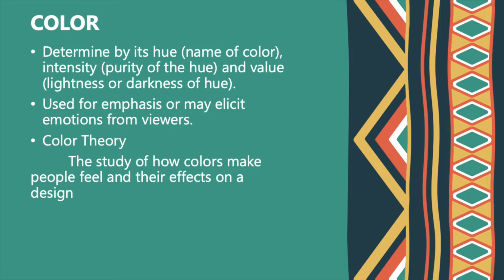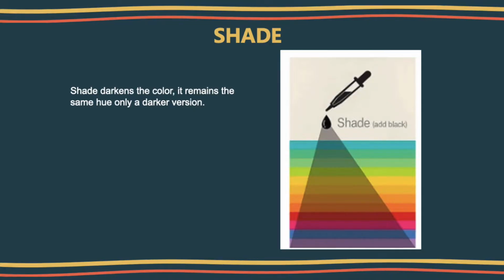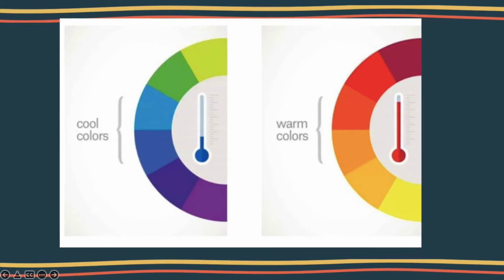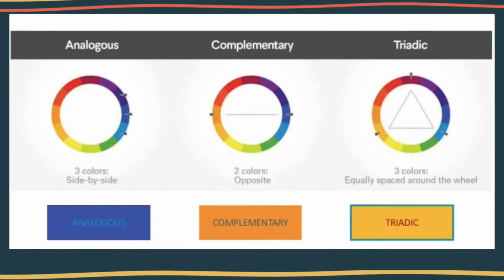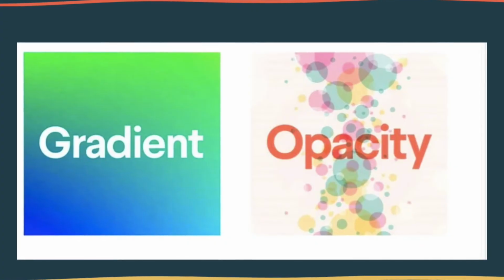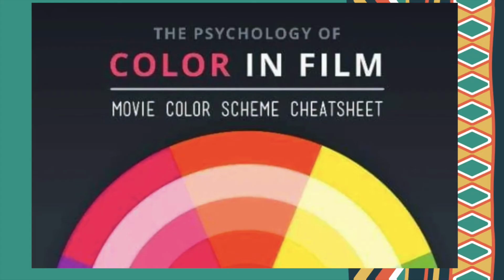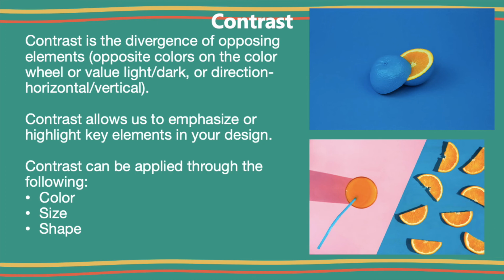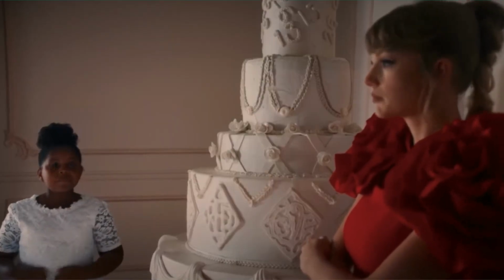BASIC PRINCIPLES OF GRAPHICS AND LAYOUTS: COLOR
Hello Tech Student,

Welcome to part 3 of the video discussion. We are still currently in the Basic Principles of Graphics and Layout but this video focuses more on Colors. The discussion in this video is very helpful in terms of giving you more ideas for your infographics.